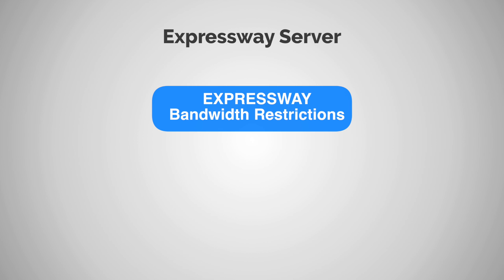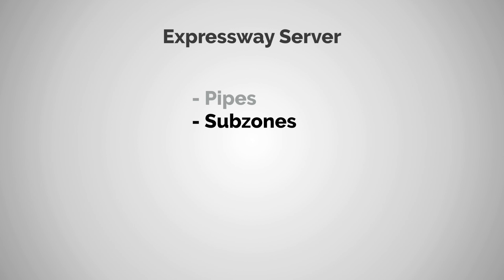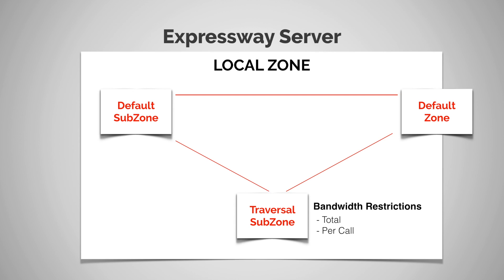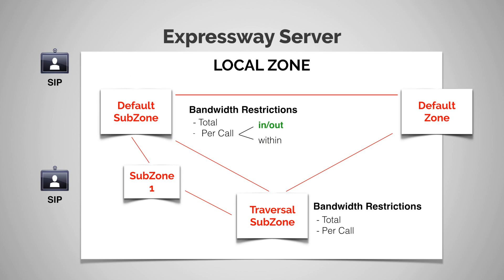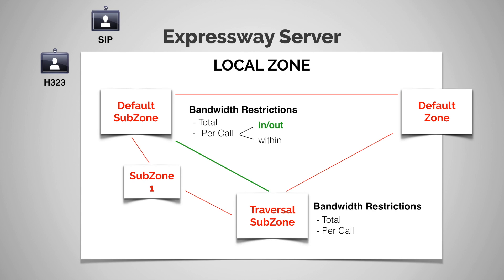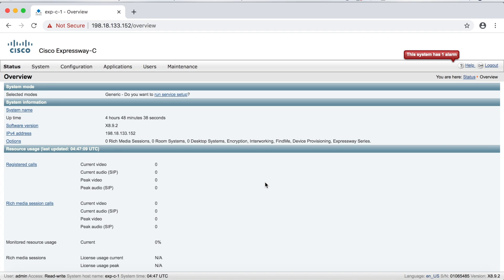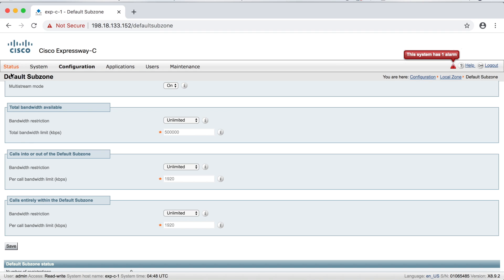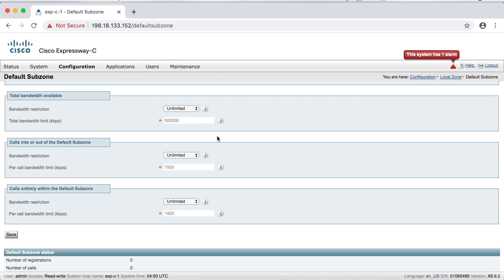Bandwidth Restrictions with Subzones - Expressway Series [10]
Cisco Expressway Servers
CLCEI 300-820

This video explains how to implement bandwidth restrictions on a Cisco Expressway Server using Subzones.